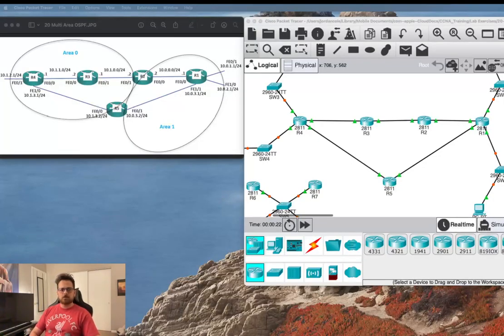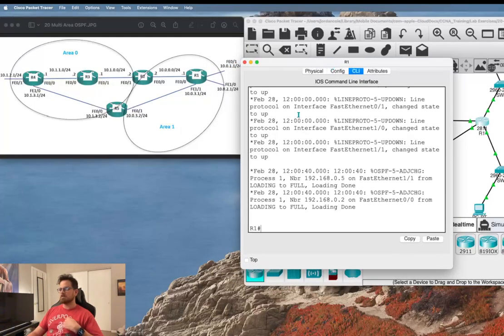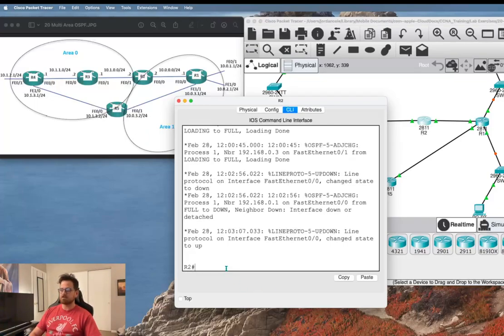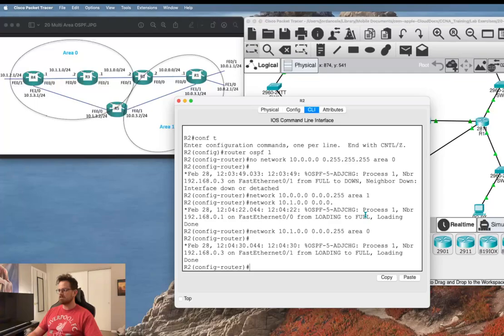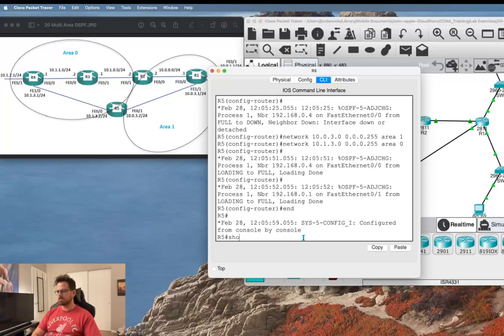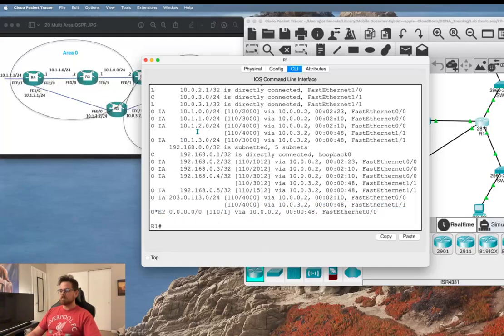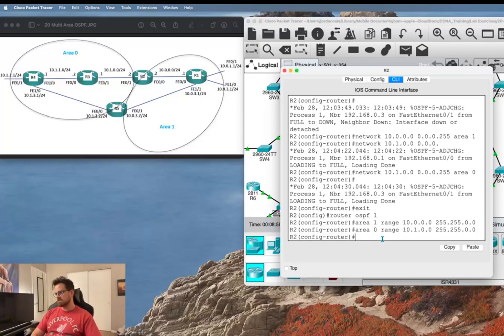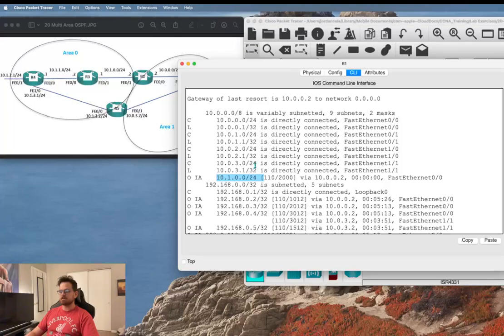CCNA Training - Multi-Area OSPF Configuration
Builds on the steps taken in the my Single-Area OSPF Configuration video to adapt your network for utilizing multiple OSPF areas.